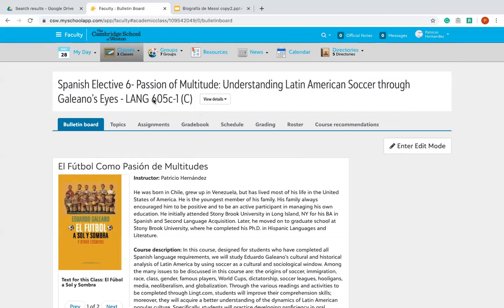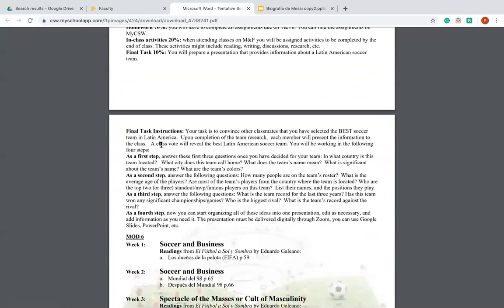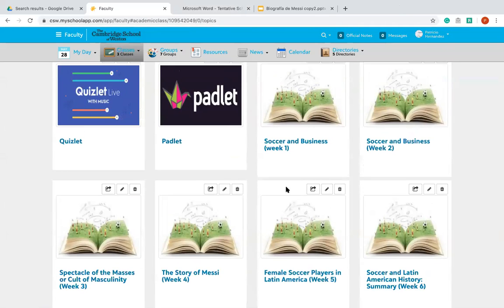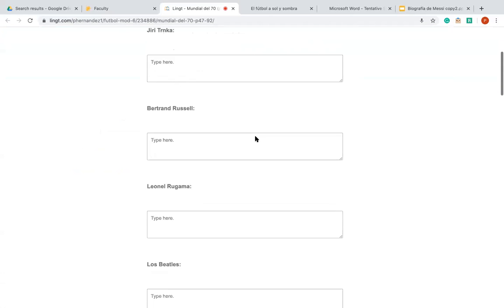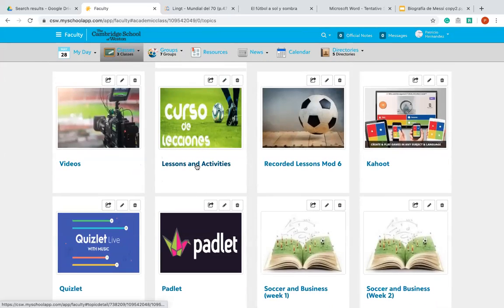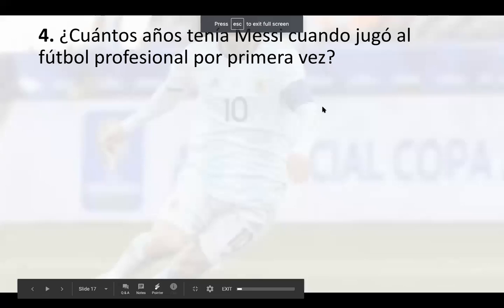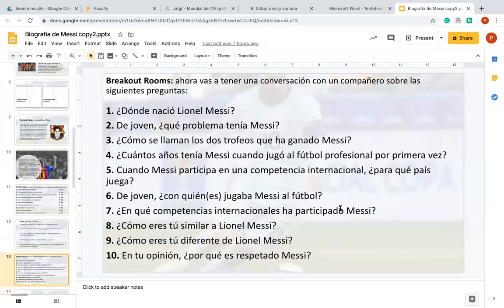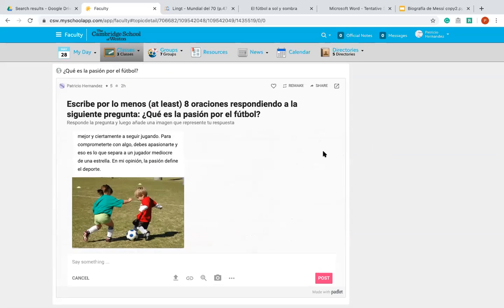Inside the Virtual Classroom: Passion of Multitudes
CSW Spanish faculty Patricio Hernandez gives us a tour through the online experience of his course, "Passion of Multitude: Understanding Latin American Soccer through Galeano’s Eyes."